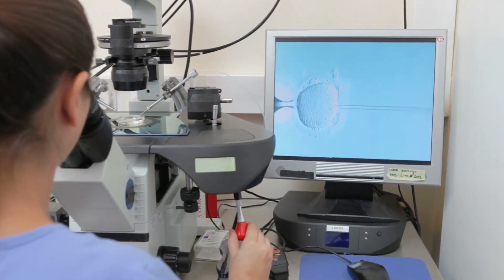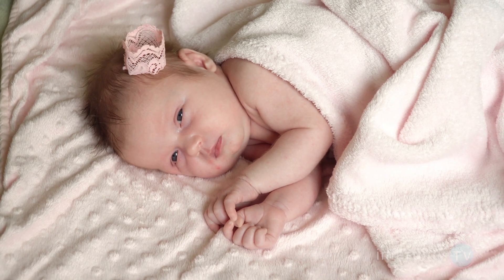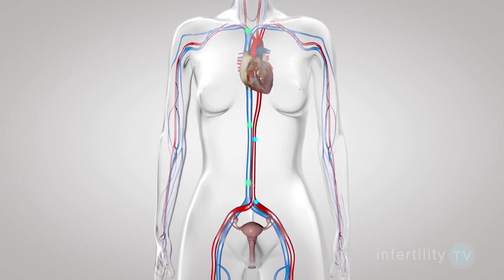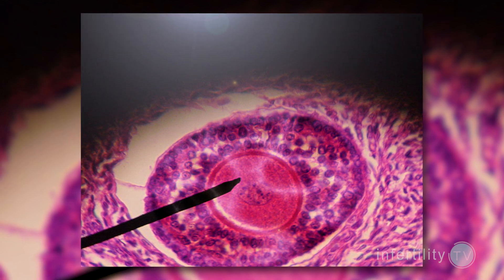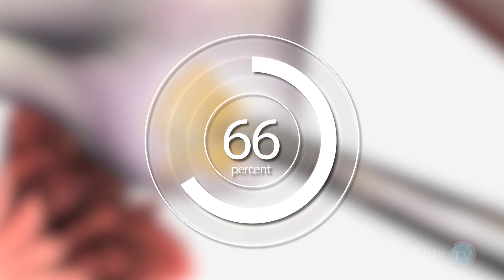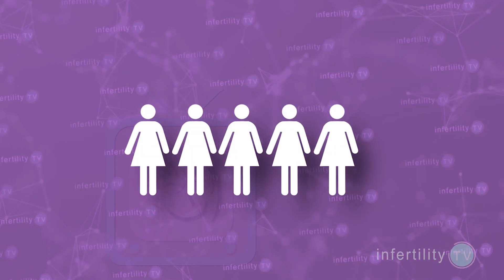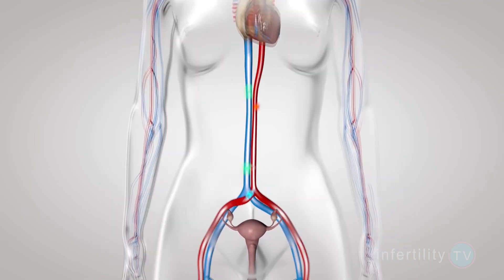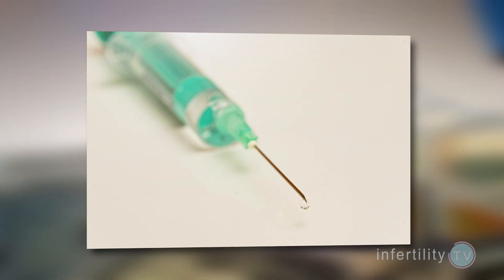Omnitrope (Growth hormone, hGH) for IVF - Will it improve your chance for IVF success?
Omnitrope Growth hormone for IVF? Should you be using it? What does the evidence say? Dr Randy Morris MD-The BOARD CERTIFIED fertility expert explains it all

Dr Morris offers easy to understand, science based weekly TTC tips on InfertilityTV

Chapters
0:00 Introduction
0:35 Dr Morris host of InfertilityTV
1:00 Understanding how eggs / follicles develop in the ovaries
1:25 FSH Receptors in the ovary / Use of FSH injections
1:47 LH receptors in the ovary / Use of LH or hCG injections
2:17 IVF poor responders
2:38 Growth hormone as a 3rd IVF medication. How does it work?
3:30 IVF Growth hormone studies
3:40 Growth hormone for IVF -- effect on number of eggs retrieved
4:15 Growth hormone for IVF - Are the extra eggs obtains usable?
4:31 Growth hormone for IVF - Do you get more embryos for transfer?
5:13 Do couples who use Growth hormone for IVF have higher pregnancy rates?
5:55 What is the cost of growth hormone for IVF?
6:15 InfertilityTV Bottom Line

Omnitrope and Saizen are different brands of human growth hormone